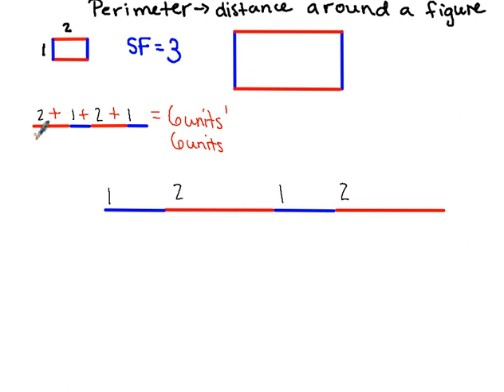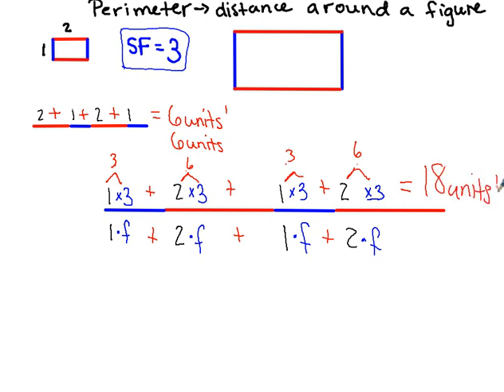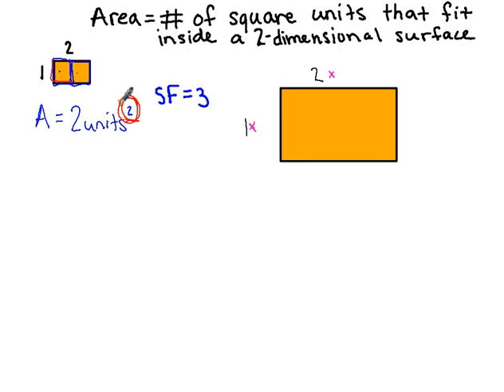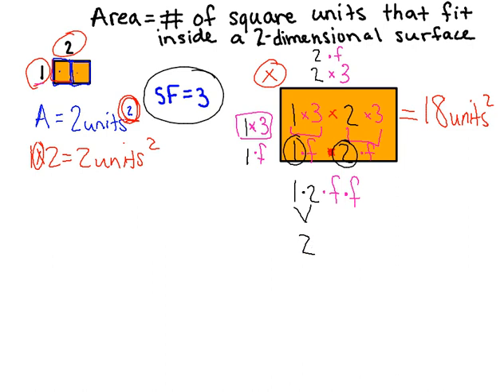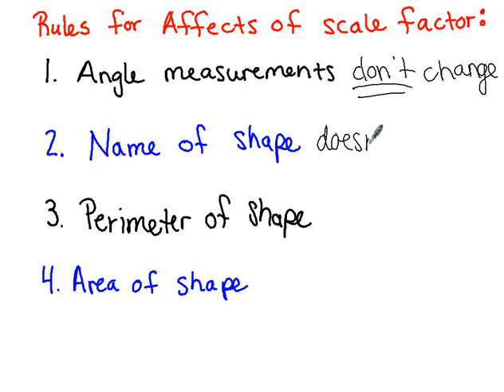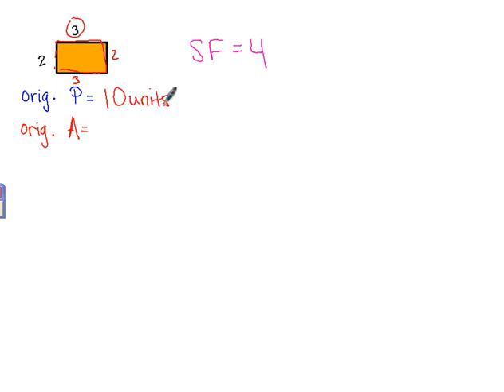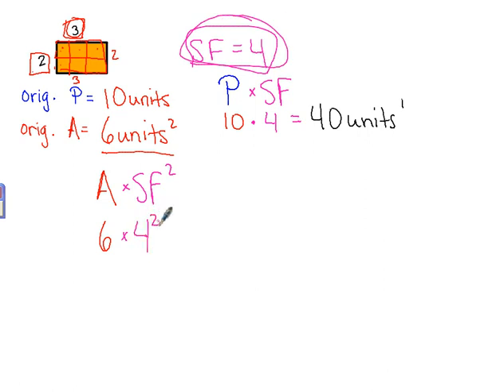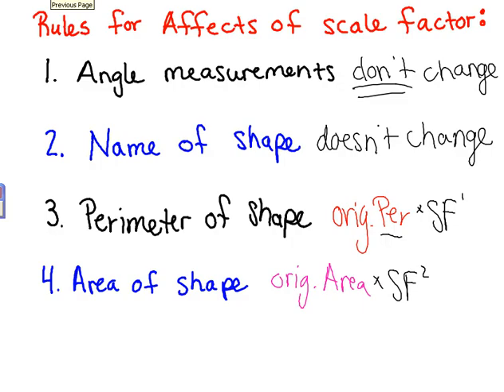Affects of Scale Factor.mov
This video demonstrates how scale factor affects perimeter and area.  This summarizes the conclusions we have already reached in class after observing patterns.  This isn't the greatest, but it should help you understand why the generalizations we've reached make sense.  I hope it is helpful.